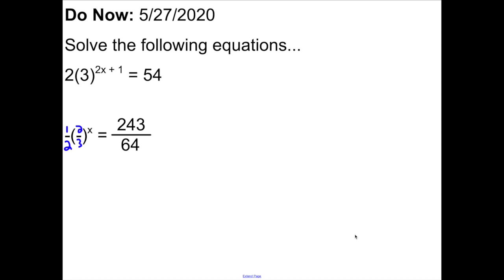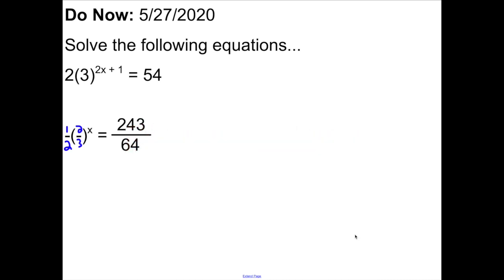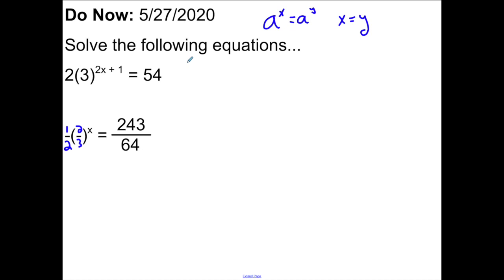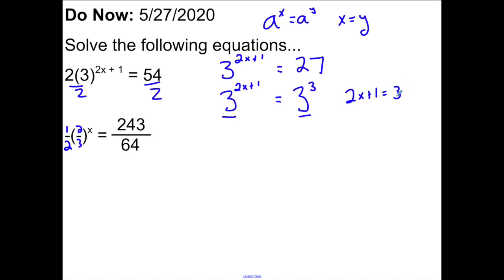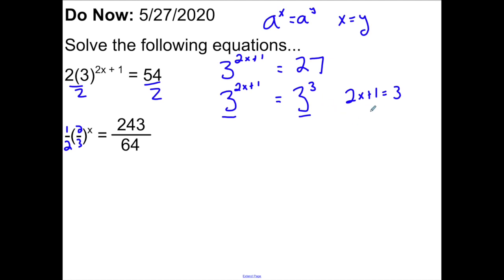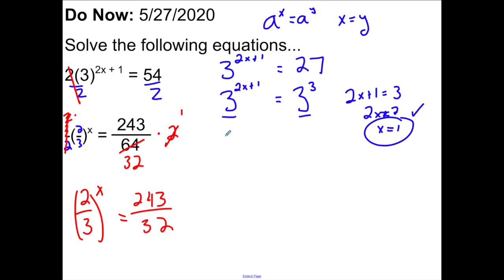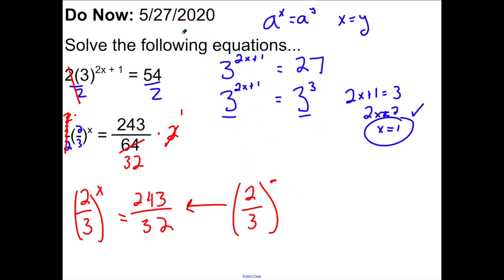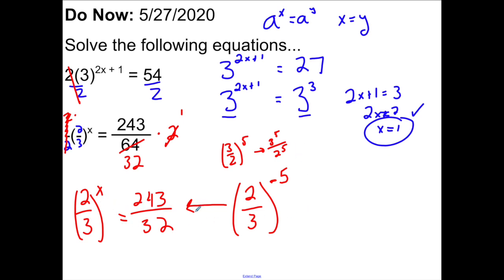Course I Honors Do Now 5/27/2020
Hey folks! Here is a Do Now for Course I Honors for 5/27/2020. In this Do Now, we take a look at exponential equations. It is VERY important that you look at the Exponential Equations material before trying this activity. Keep up the great work, don't forget to love math, and remember...you can do it! :)